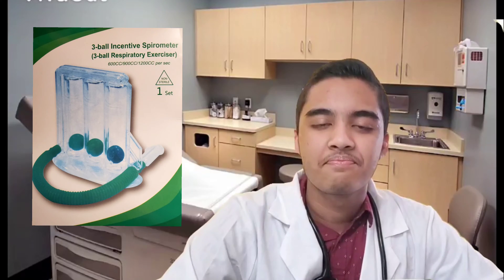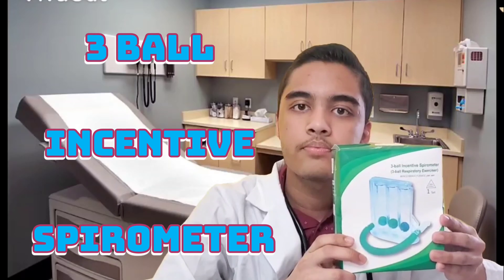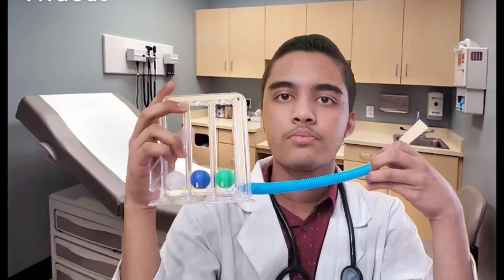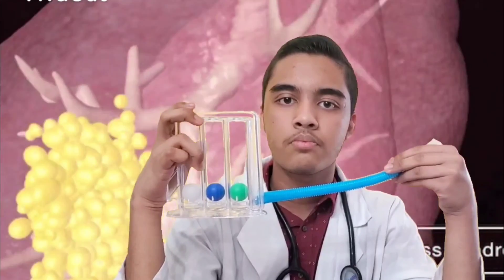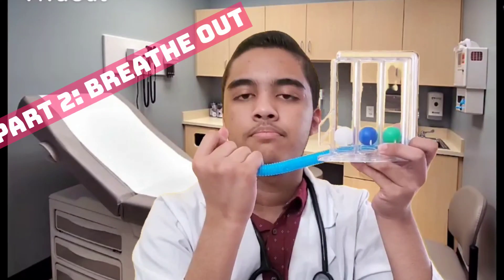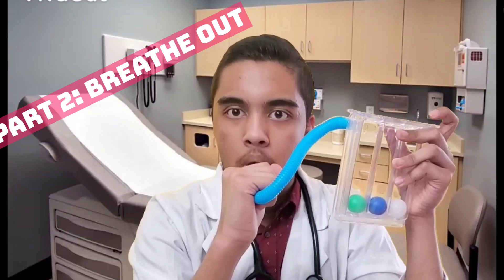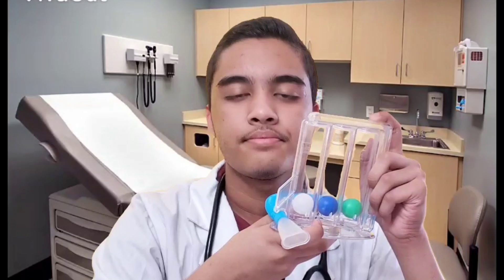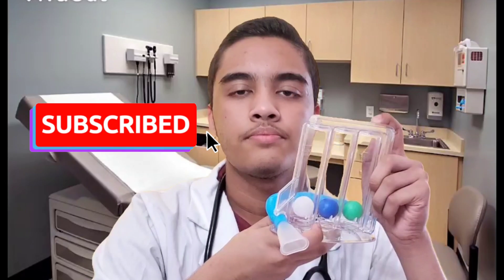SPIROMETER: Easy Lung Exerciser *Instructional video*